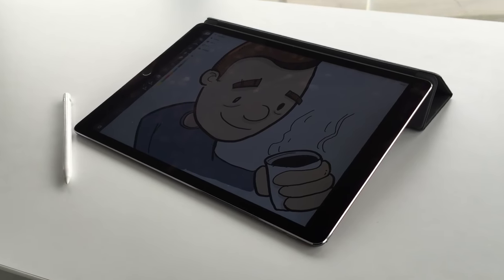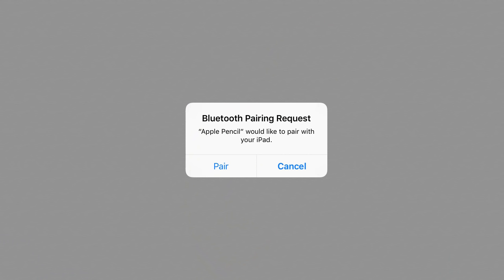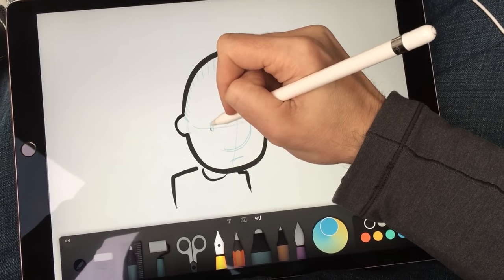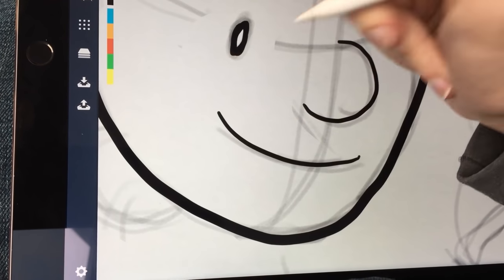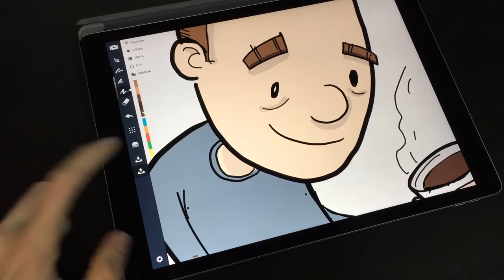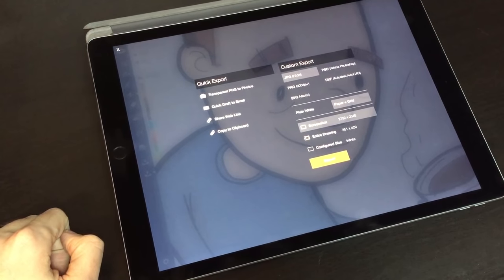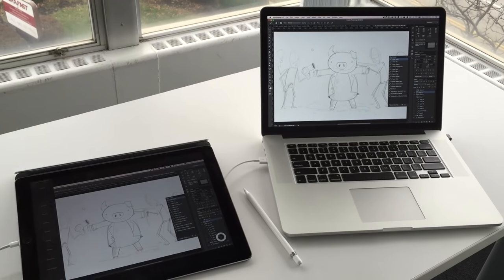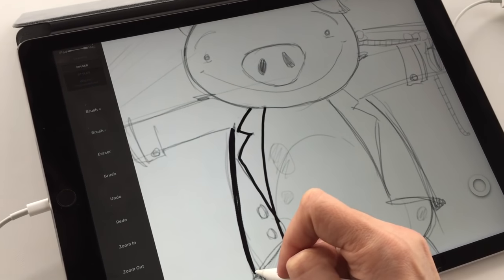iPad Pro and Apple Pencil Review for Artists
Took me a while but here is the full iPad Pro and Apple pencil review. Im going to be diving into some of the drawing apps I use in coming weeks.

The App I'm using around the 4 minute mark is called Concepts

Here is a link to the AstroPad support page I mention in the video for fixing the pairing pencil issue.

Wonder what tools I draw with or what I use to make videos, check out my Gear